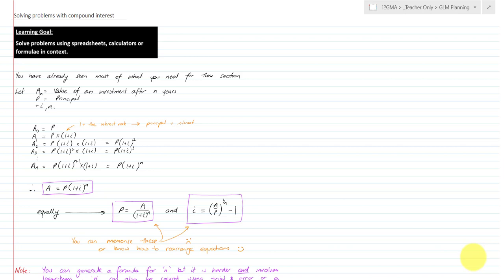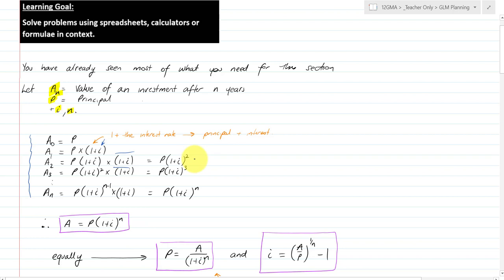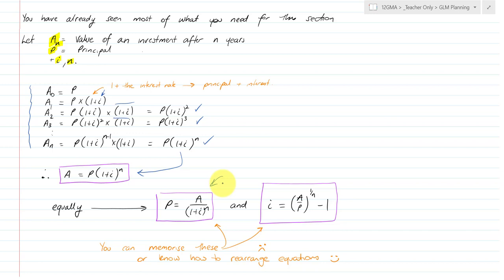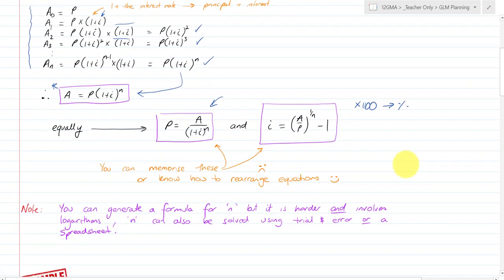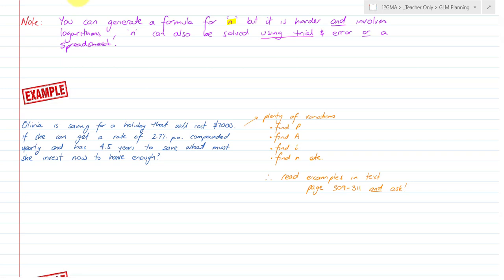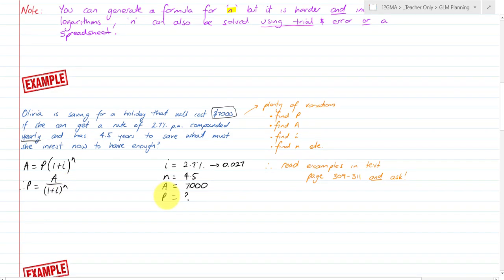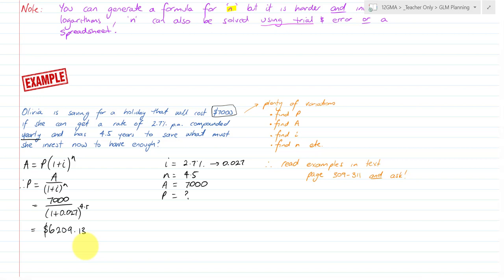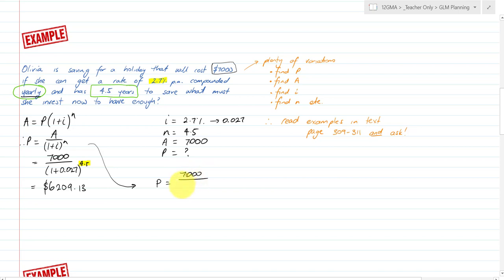General Mathematics - U4T1 - Loans, investments and annuities video 9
In this video we start exploring problems that involve compound interest to find the principal, interest rate, compounding period or time of investment.